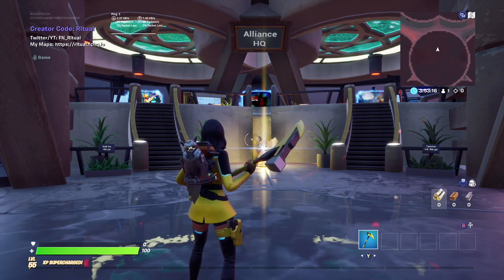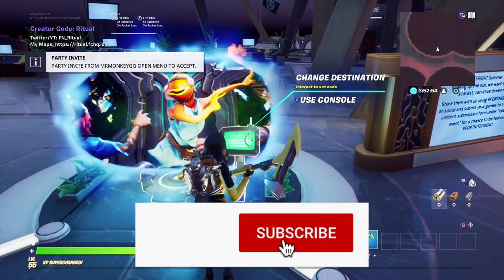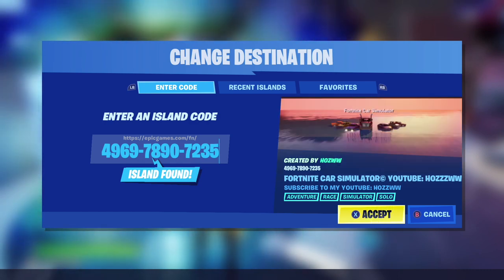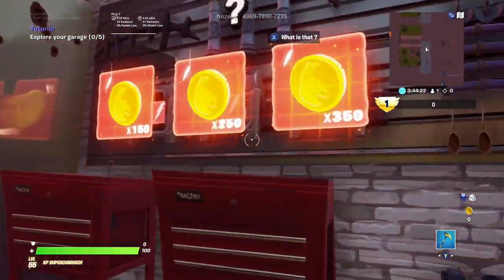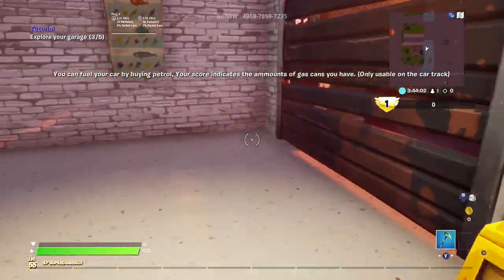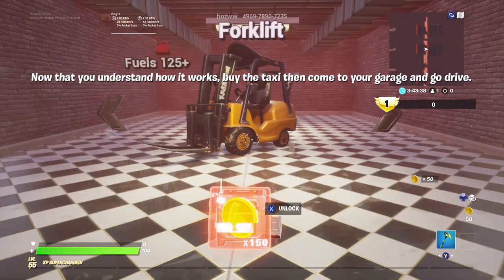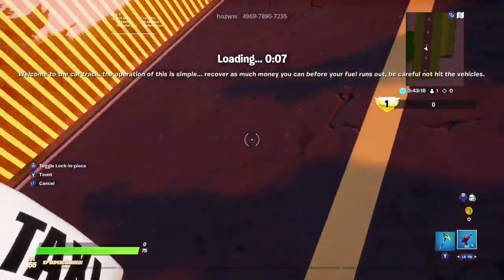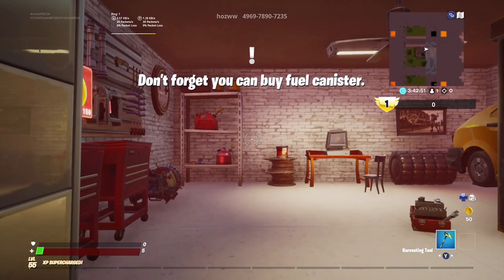How to *DRIVE CARS* in Fortnite Season 3! (WORKING JULY 2020)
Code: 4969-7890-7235